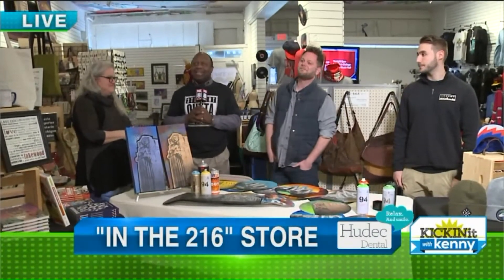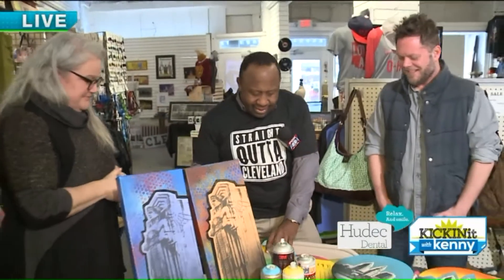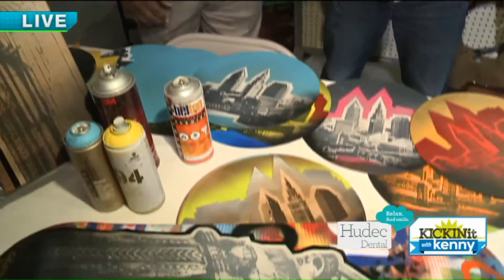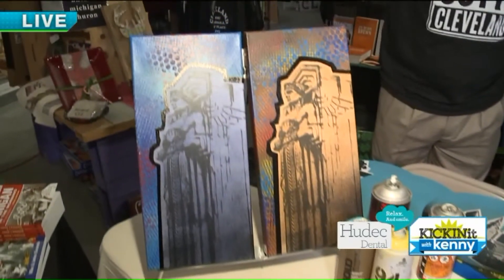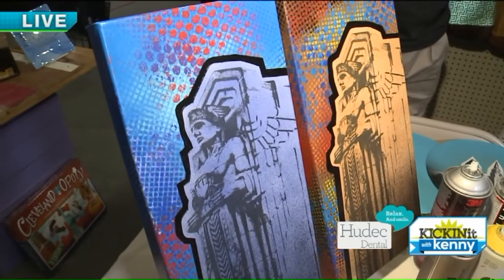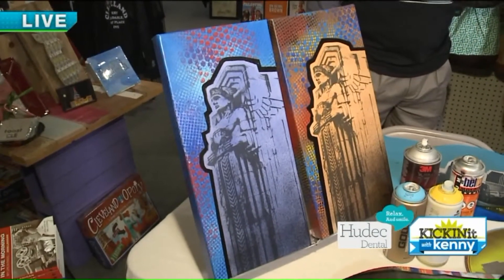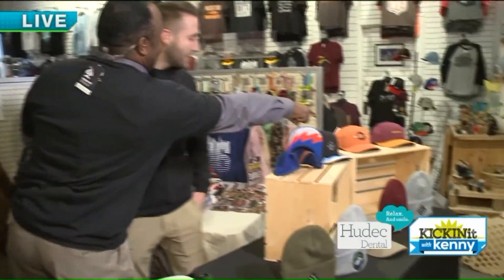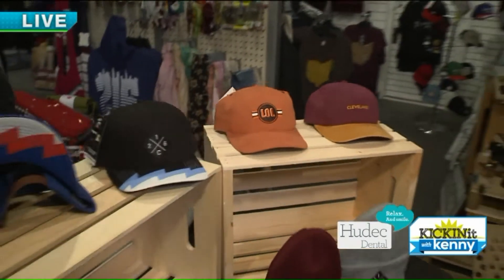In The 216